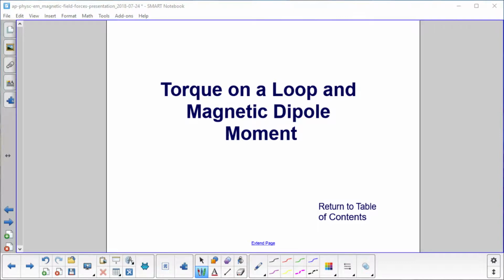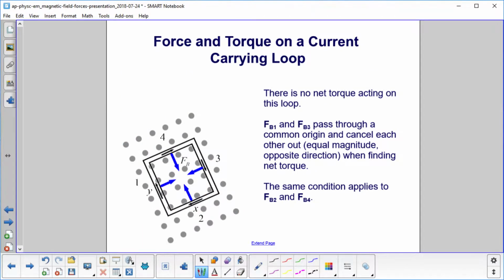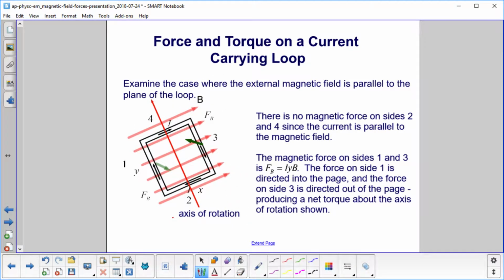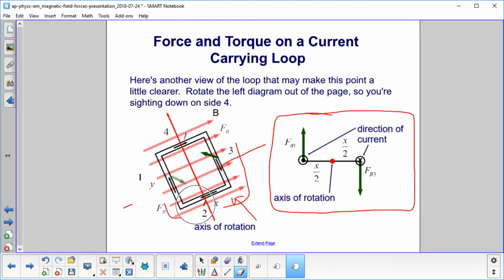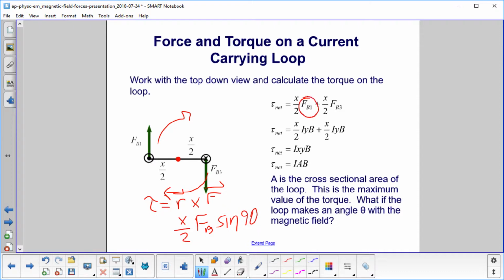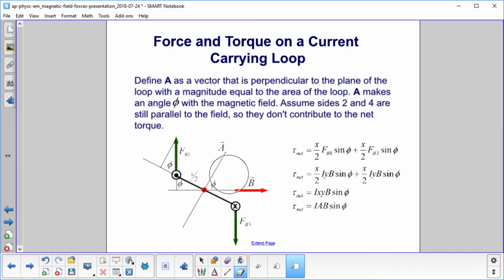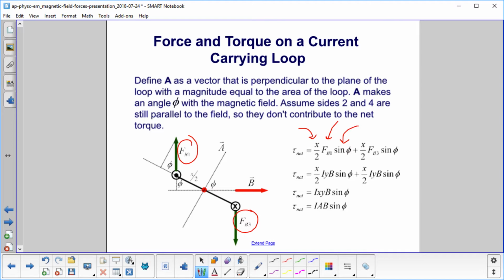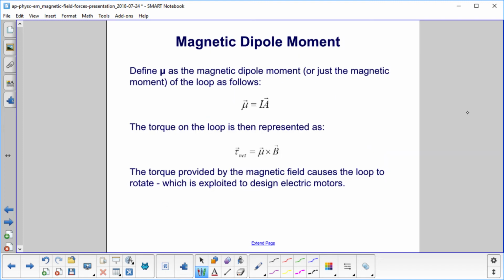AP Physics C Magnetic Field and Forces Torque on Loop